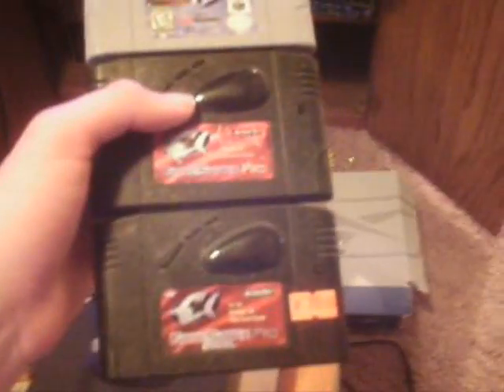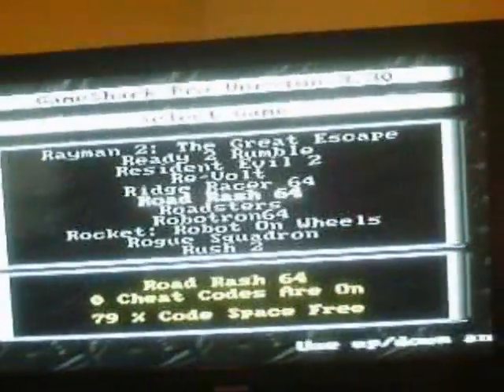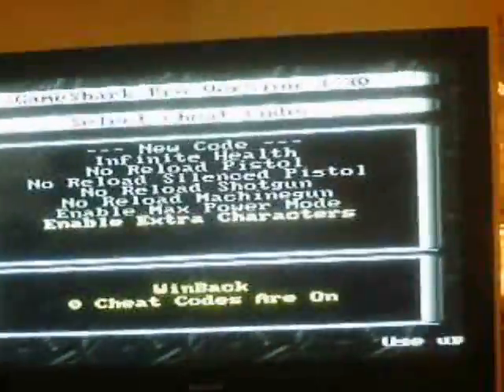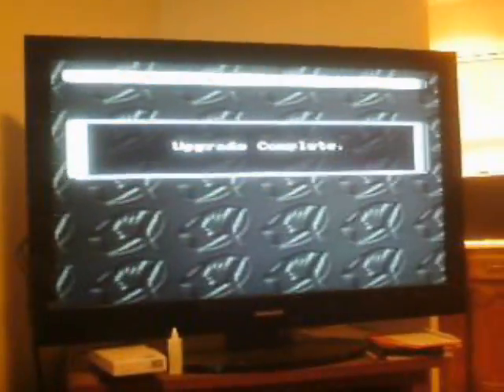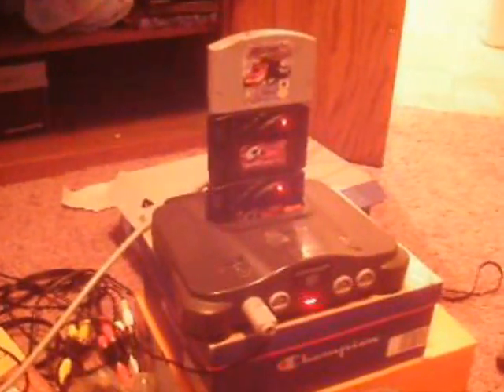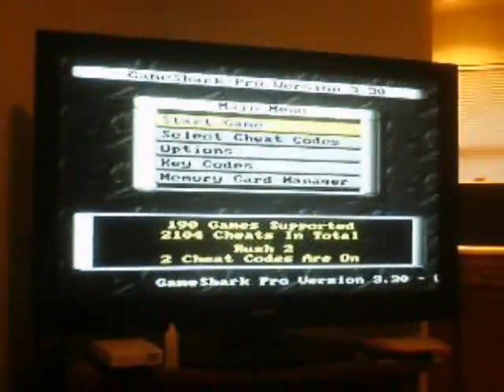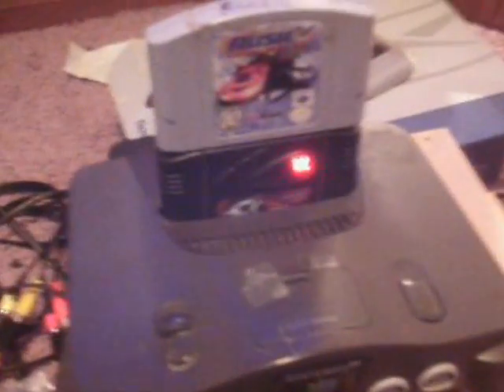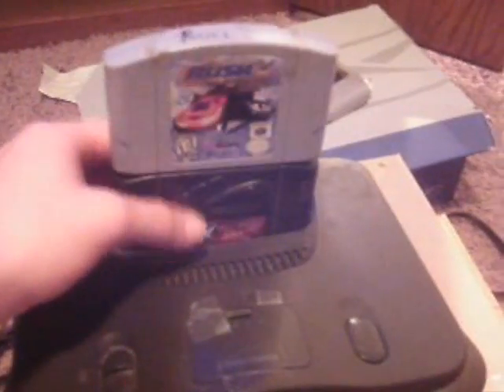Attempting to Unbrick N64 Gameshark Pro using Piggy Back Reflash with Cable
Full Brick -_-

This guide is old. Use this one instead. Its guaranteed to work.

Links removed due to the sites being shut down and dead links as well as one that now gets redirected to crap.